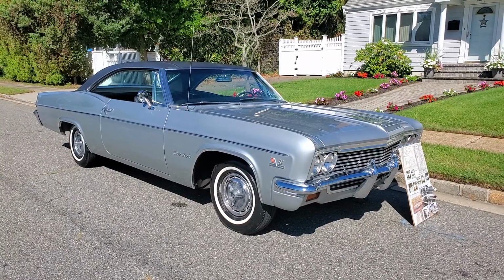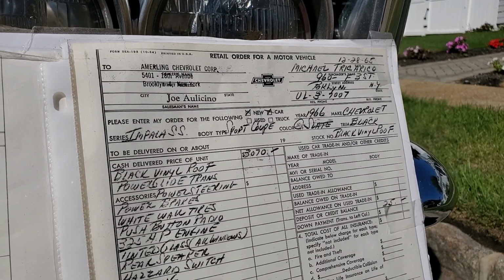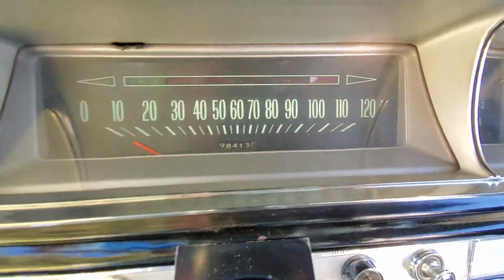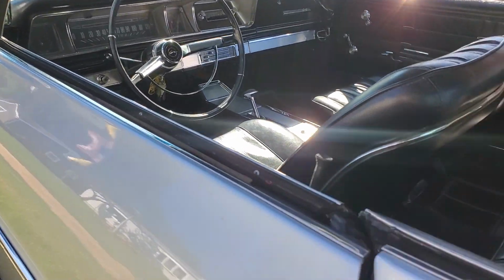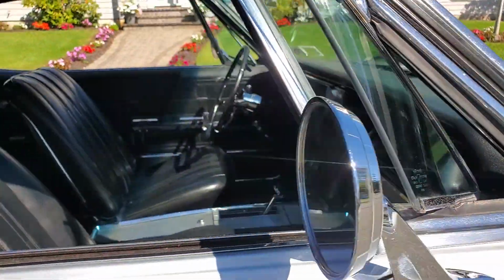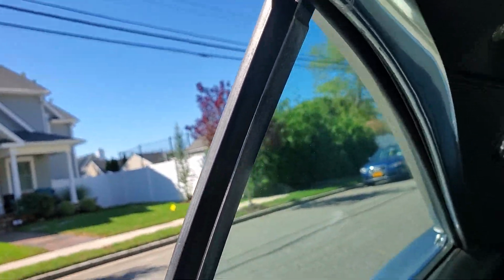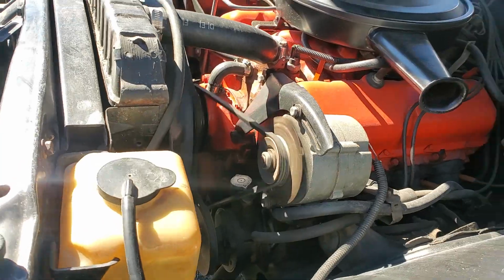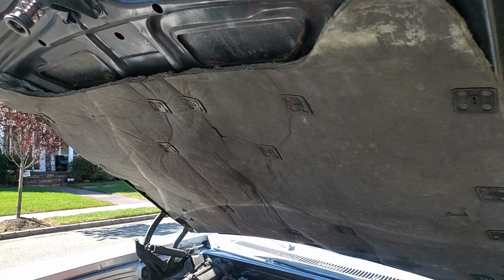1966 Chevrolet Impala SS Hardtop For Sale~Original 396~Auto~Buckets~Fully Documented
1966 Chevrolet Impala SS For Sale
98,413 Original Miles
Very Original
Silver, Black Vinyl Top, With a Black Interior
Original 396/325hp, Factory "W" Code
Power Glide Automatic Transmission
The Engine / Transmission were Rebuilt With 8,000 Miles
Factory Air Conditioning
Power Steering
Power Brakes, Completely Serviced and Stop Fantastic
Factory Push Button Radio
Tinted Glass
Rear Speaker
Hazard Switch
Glazing/Winterize
Buckets with Center Console (Front Seats have been Recovered & The Rear Seat is Original)
Carpet and Headliner Have Been Replaced
Dash and other Interior Trim are in Like-New Condition
Repainted in 2010 and Still Looks Fantastic The Vinyl Top was Also Replaced at that Time
Bumpers have Been "Show" Chrome Plated
All the Original Trim, Grille, Taillights and Glass are in Excellent Condition
Tires are 4 years old and in like New Condition

Highly documented with copies of the Original Title, Registration, Original Protect-o-Plate, Bill of Sale and Complete Ownership History  as Well as Receipts and documentation of work done.

If you have been looking for a rust free, honest original Impala SS to show and drive this is it!

For Sale By Owner and Located in Massapequa NY